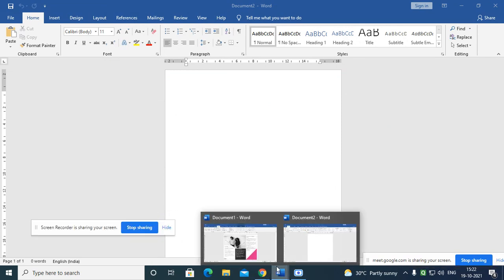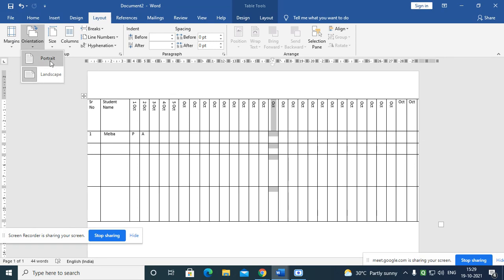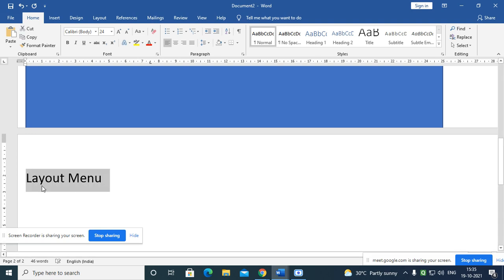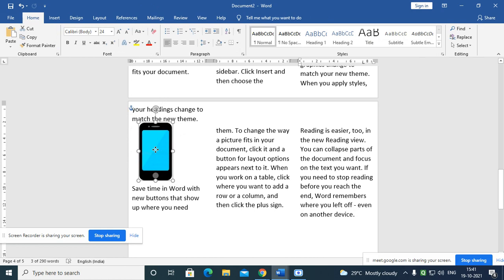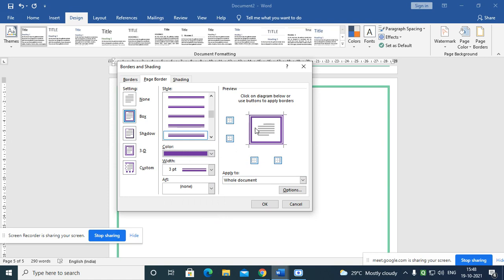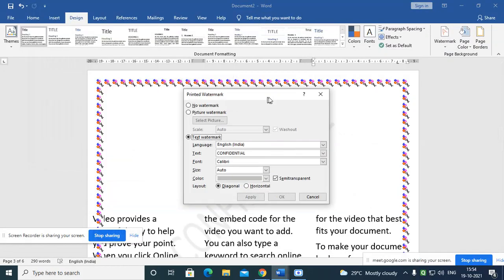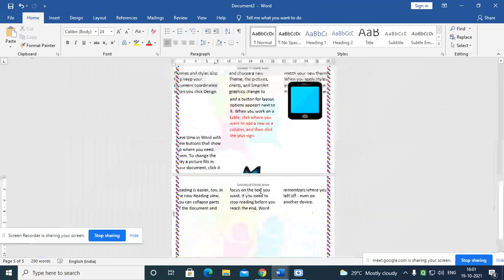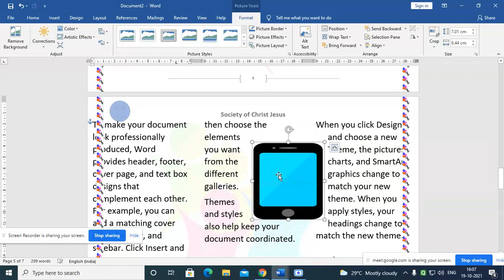MS Word - Header, Page Border , Page Color , Columns